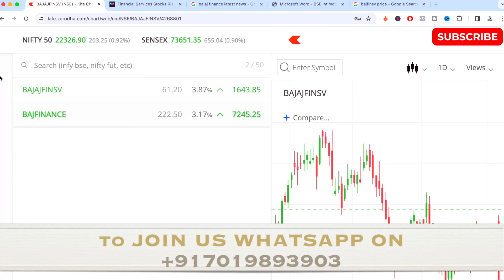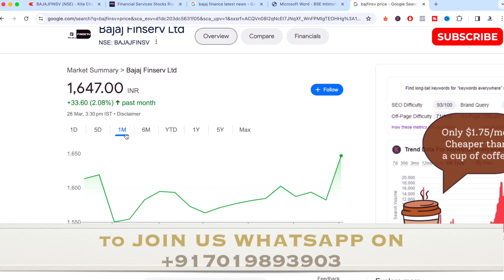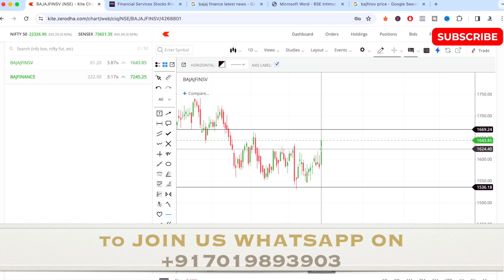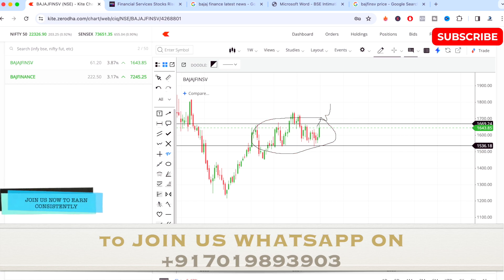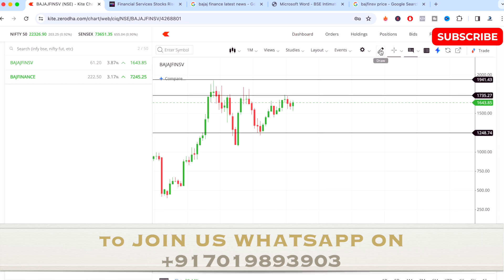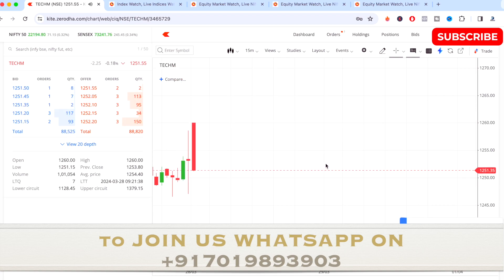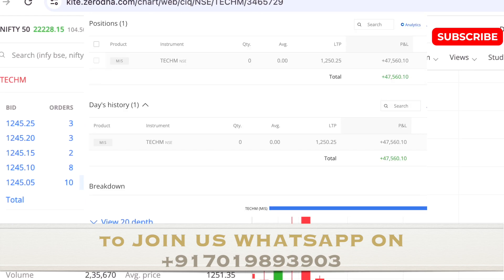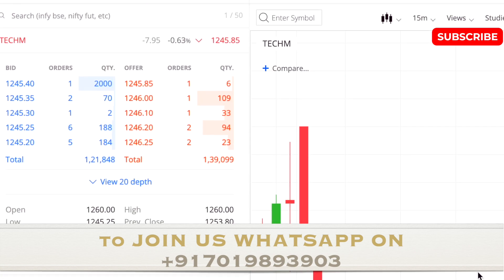bajaj finance trading strategy: Expert analysis, Future projections